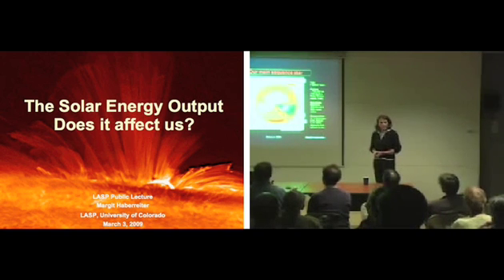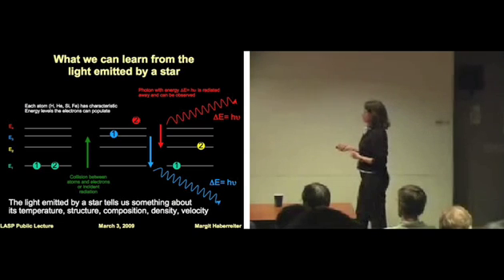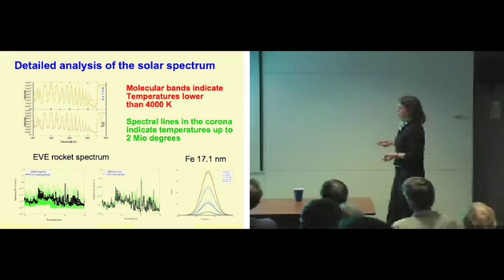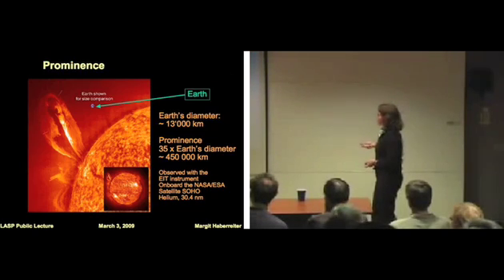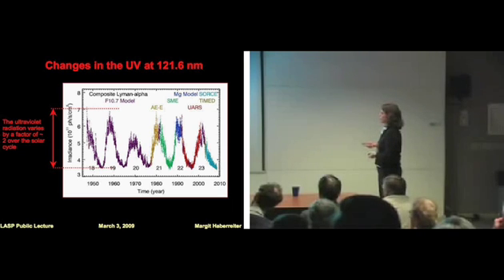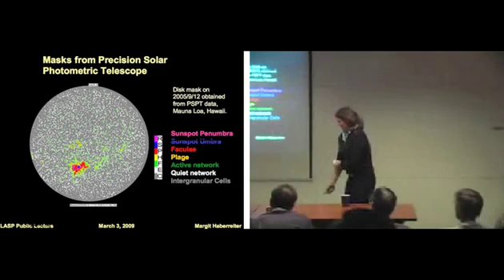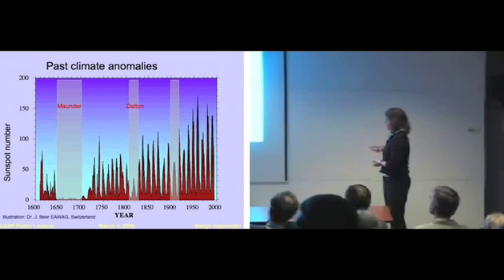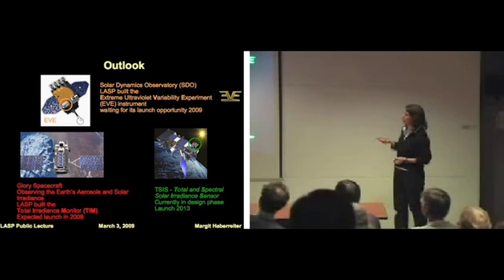The changing solar energy output: Does it affect us?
Provided by: Laboratory for Atmospheric and Space Physics

Once thought to be constant, the Sun's energy output actually varies over time-scales of minutes and days and over decades and centuries. The most prominent variation is the 11-year solar cycle. Our current understanding of these variations is only possible through very detailed observations both from the ground and space. In this LASP public lecture from March 3, 2009, Dr. Margit Haberreiter discusses what we have learned about our closest star and what we have yet to discover, including whether variations of the Sun can have an affect of Earth's climate.